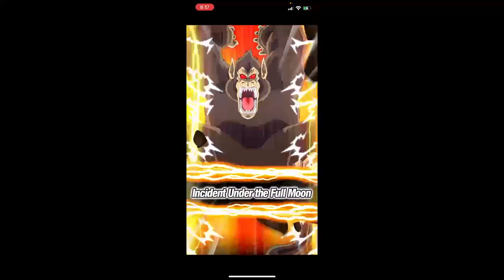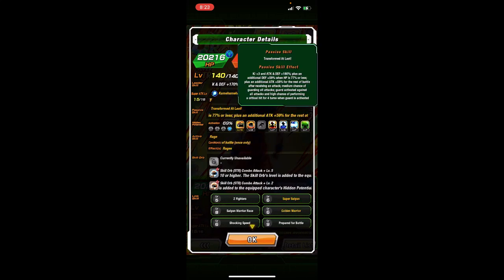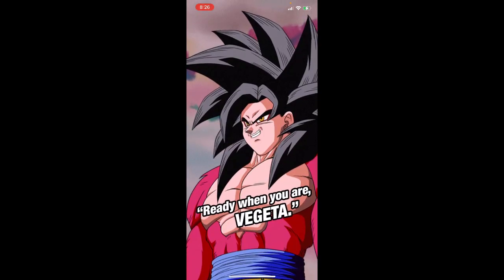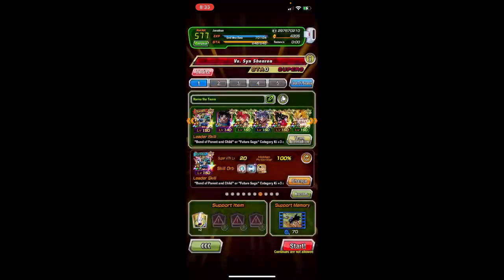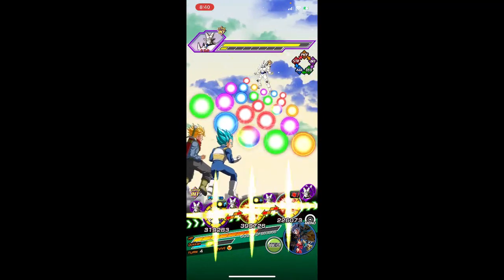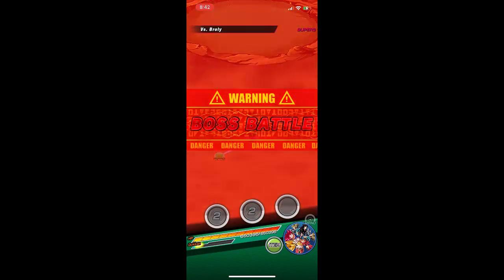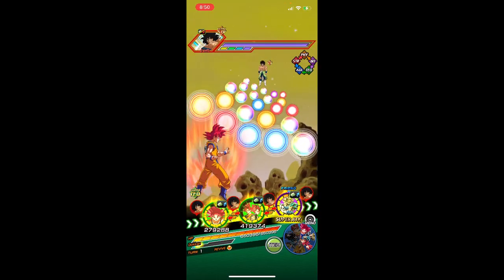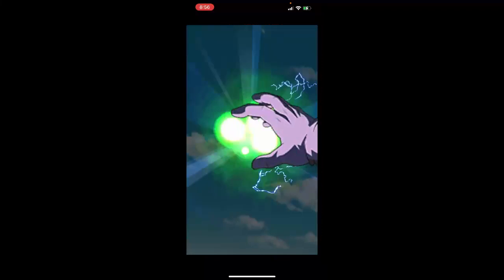Dragon Ball Z Dokkan Battle - Red Zone Attempts - I need TEQ Ultimate Gohan